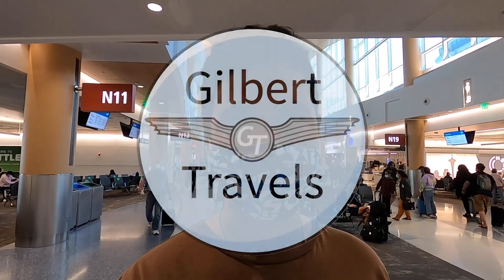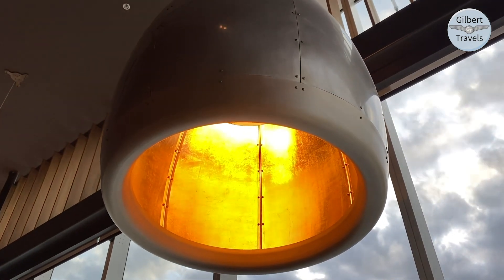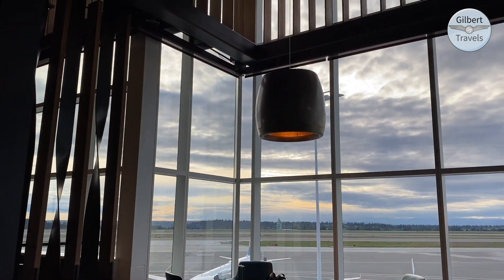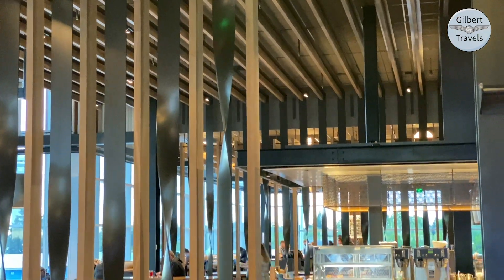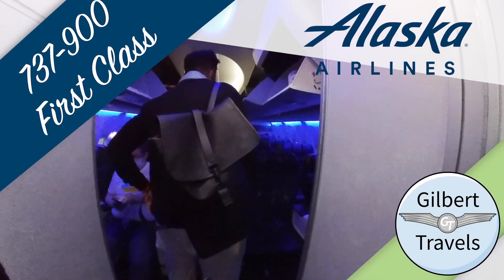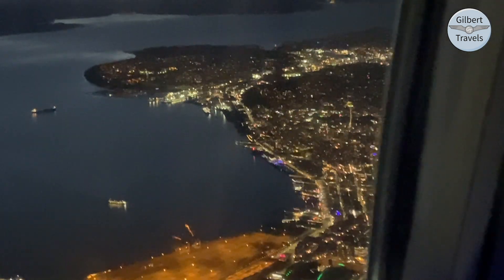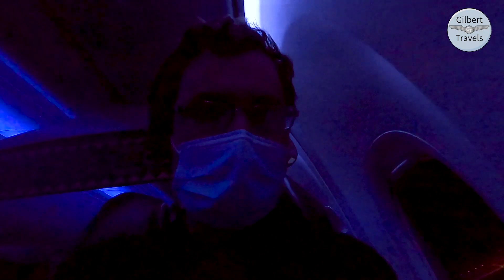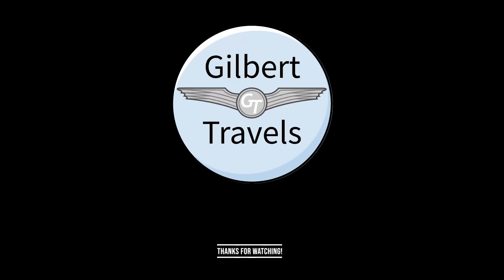Alaska Airlines' Flagship Lounge in 2021 & Redeye 737-900 First Class, Seattle to Fort Lauderdale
After almost a year in Seattle I finally visited Alaska Airlines’ Flagship Lounge in the N Terminal before taking a First Class Redeye flight to Fort Lauderdale. This amazing lounge opened in July of 2019 and was well received as one of America’s best lounges. Especially impressive coming from Alaska, who has no wide body or long haul overseas flights of their own to cater to. However any purchased First Class flight with Alaska, paid or award, will get you access, something no other major US carrier provides. This lounge has also recently as of the time of this video become a Priority Pass option. I then hop on the long transcontinental flight with Alaska this evening for a redeye down to Fort Lauderdale Florida.

I hope you really enjoy our videos and please keep on commenting. I can’t wait to bring much more exciting new content to you in the years to come.

Today’s Flight: AS 356
Departs: 9:10 PM
Seats: 4A
Route:  2,717 mi, 4,372 km
Aircraft: 737-900 N214AK delivered 1/2019
Approximate in air flight length: 5 hrs
Runways: Takeoff SEA 34R, Landing FLL 9L

0:00 Intro & Alaska Flagship Lounge
5:47 Alaska 737-900 First Class
6:50 Boarding & Seat Tour
8:34 Taxi & Takeoff Views
9:25 Today’s Booking & Wake up
11:00 Approach & Landing
11:42 Closing Thoughts

Maps generated by Google Earth
Shot on iPhone 11 Pro, GoPro Hero8 Black, Insta360 Go, on camera audio by Instamic, voiceover on Blue Yeti, and edited with Adobe Premiere Pro CC 2020